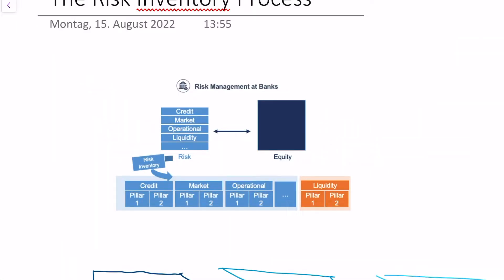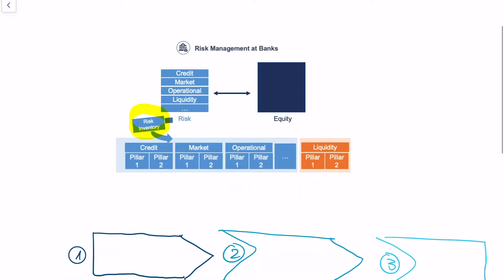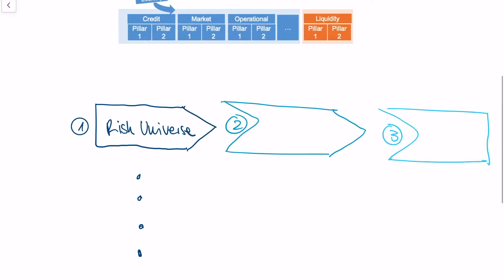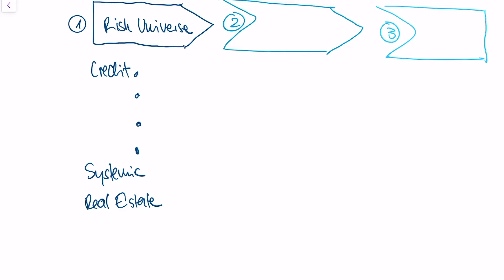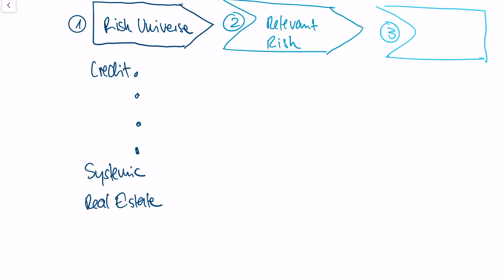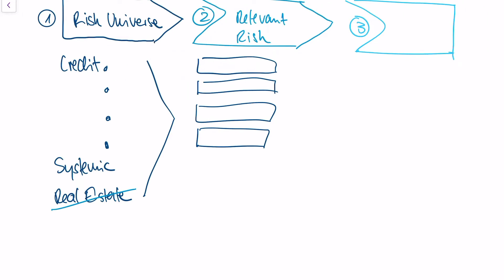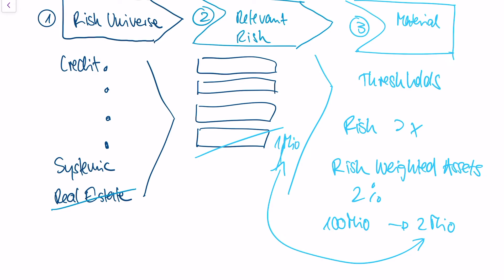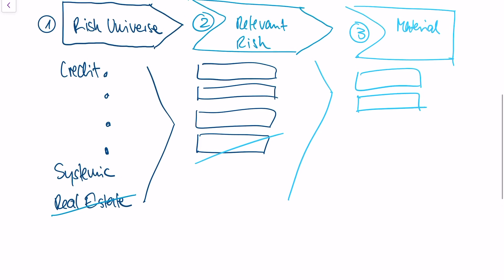Risk Inventory Explained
This video is part of my course Risk Management at Banks.
It covers the risk inventory process.